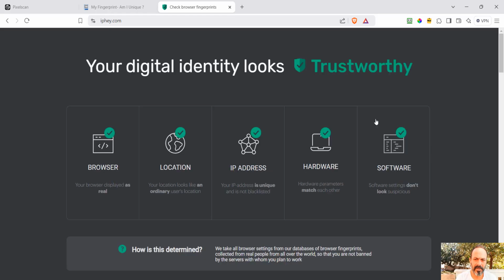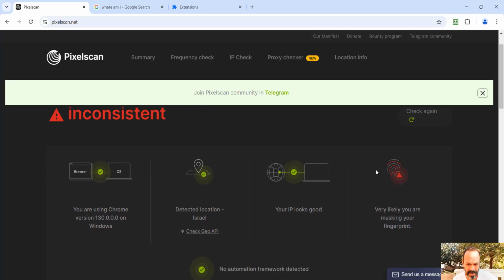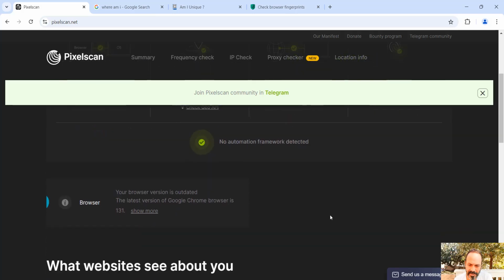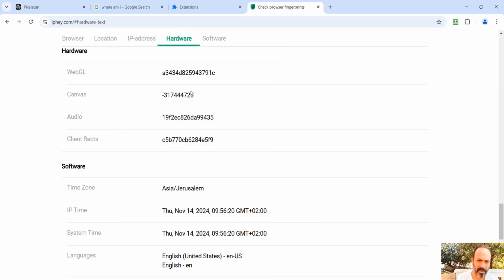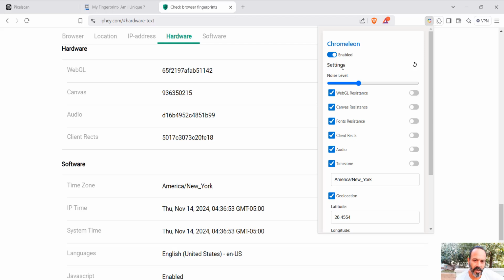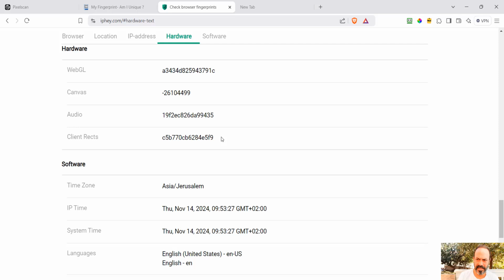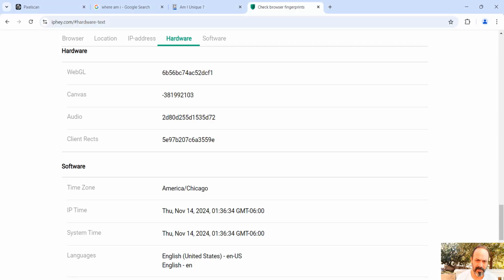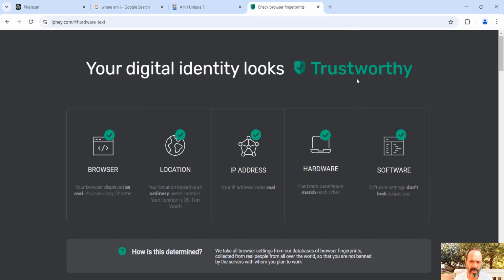Browser Fingerprinting Showdown: Pixelscan vs Iphey vs Chameleon Mode | Real Browser Test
🌐 Dive into browser privacy as we put browser fingerprinting detection tools to the ultimate test! Watch as we compare Pixelscan, Iphey, and Chameleon Mode against a standard browser setup. Discover which anti-tracking methods actually work and learn how to protect your digital identity.
Key highlights:

Real-world fingerprinting detection demos
Head-to-head tool comparison
Chameleon Mode effectiveness
Privacy protection strategies
Browser security insights